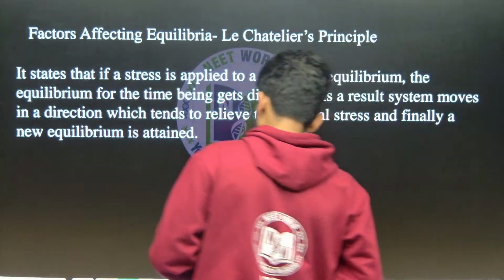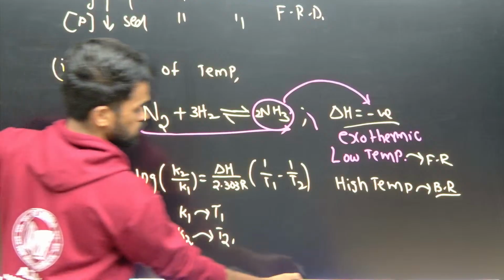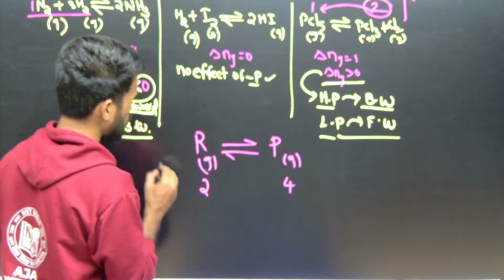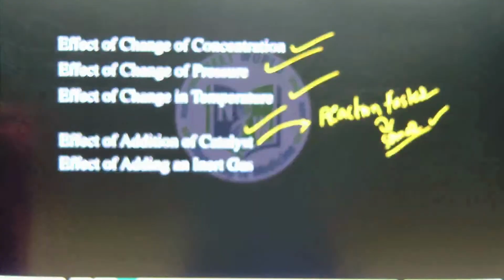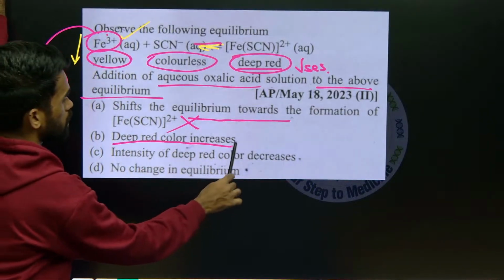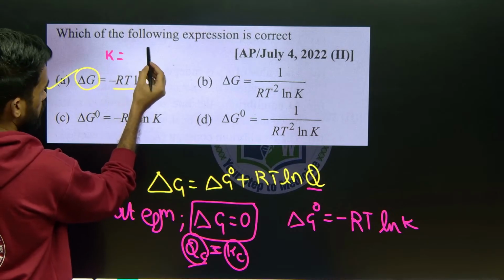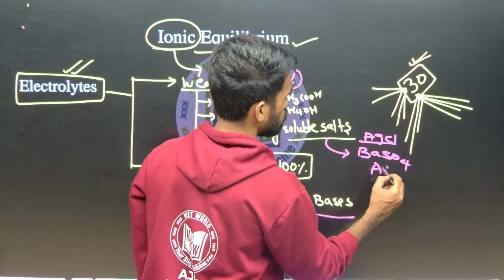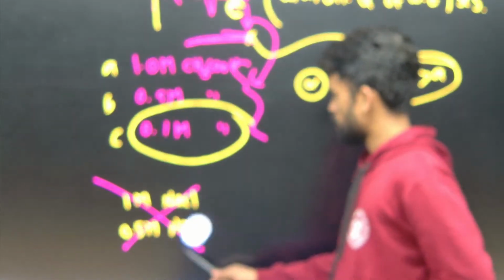EAPCET 2026 Chemistry – Complete Equilibrium Masterclass | Part 2 | Ajay Sir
Welcome to today’s EAPCET 2026 Chemistry Live Session on the chapter EQUILIBRIUM, one of the most scoring and concept-oriented topics in Physical Chemistry.

In this session, you will learn:

🔹 Relationship Between Kc & Kp
🔹 Factors Affecting Equilibrium
🔹 Le-Chatelier’s Principle
🔹 Solubility Equilibria (Ksp)
🔹 Buffer Solutions & Common Ion Effect
🔹 Numerical Problems Asked in EAPCET
🔹 High-weightage expected questions for 2026

Ajay Sir explains every concept in the simplest and most exam-oriented manner with shortcuts, tricks, visualization, and EAPCET-pattern practice.

This class helps you achieve 5–7 guaranteed marks from this chapter in EAPCET Chemistry.

NEET WORLD is one of the fastest-growing learning platforms for NEET UG, EAPCET, JEE, CUET, and Foundation (6–10th).
Our motto “Your Step to Medicine” reflects our vision of guiding every student towards their dream medical/engineering seat with:

✔ Full-length tests & chapter-wise exams
✔ Concept-based crystal clear teaching
✔ Personal mentorship & motivation
✔ Study materials that match board + competitive level

We are committed to empowering every student with world-class learning and result-oriented guidance.

✅ 👨‍🏫 About Chemistry Faculty – Ajay Sir

Ajay Sir is one of the most dynamic and student-favorite Chemistry lecturers known for:

🔥 Simple & Conceptual Teaching Method
🔥 High-scoring shortcuts for Physical & Inorganic Chemistry
🔥 EAPCET-oriented numerical problem-solving
🔥 Crystal-clear explanation with real-life analogies

With years of experience and thousands of successful students, Ajay Sir ensures that every learner builds strong fundamentals and exam-ready confidence.